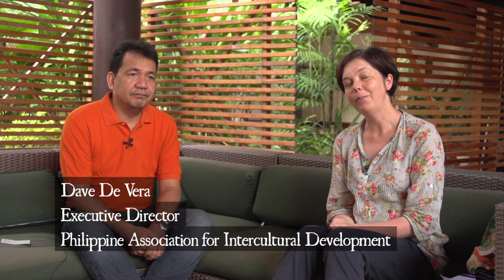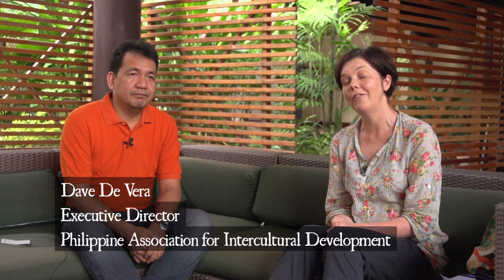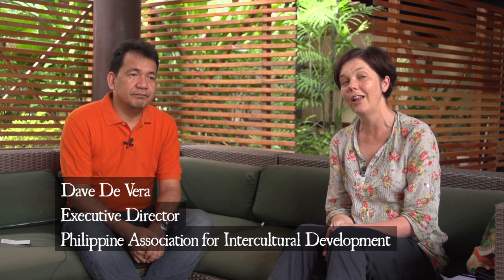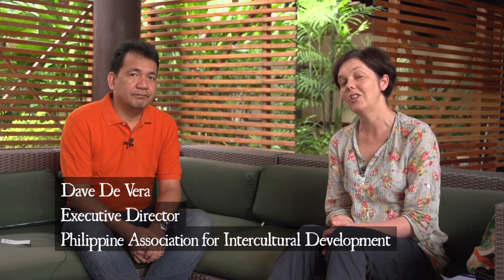Mapping Indigenous Lands, Ep 1 - Dave De Vera, Philippines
Dave De Vera, an advocate in rights based approaches and expert in participatory mapping (in particular three dimensional modelling) discusses the ethical considerations during the "Participatory Mapping and Community Empowerment for Climate Change Adaptation, Planning and Advocacy workshop" held in Solomon Islands on 21-26 May 2012